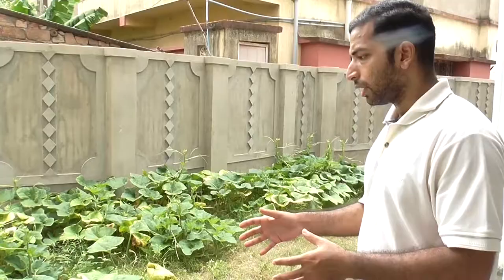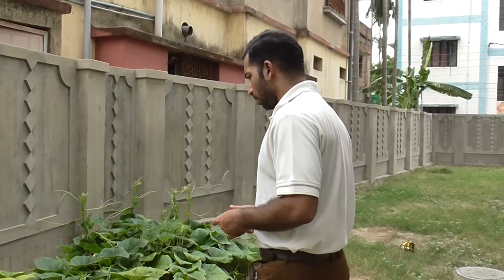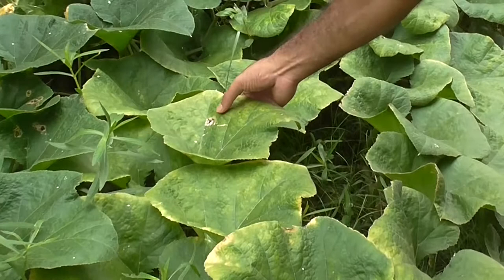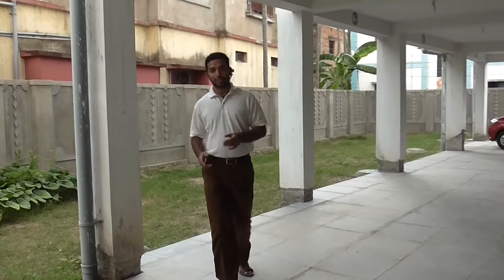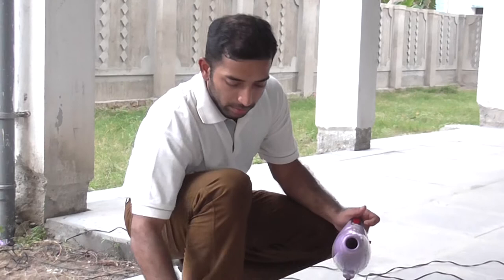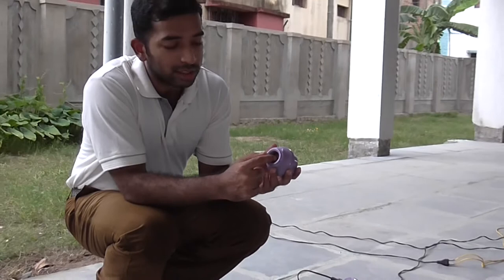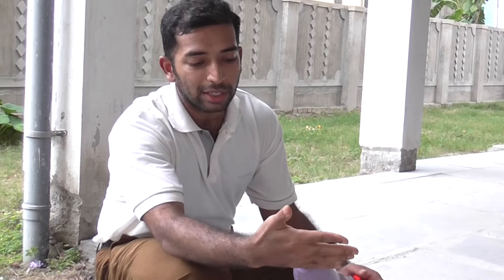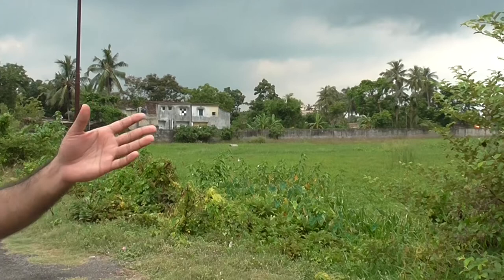"Pest Suction" by Vacuum Cleaner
This is our first demonstration video on "Pest Suction Farm Rover" to eliminate pests from crops without using chemical fertilizers and pesticides.Pesticides and chemical fertilizers are harmful ingredients to human consumption and soil fertility.The usage of pesticides is growing more due to higher immunity of pests.The cereals we consume contain those harmful chemicals even after cleansing.
A vacuum cleaner is used to demonstrate the concept which will be carried out later by a rover automatically without human labor.
Team Members: Dr N S Murty, K K Sarma, E Sagar, Abhilash Srivastava,Shamik Chakraborty, Amit Das Biswas (Coordinator), Preetam (Photography)